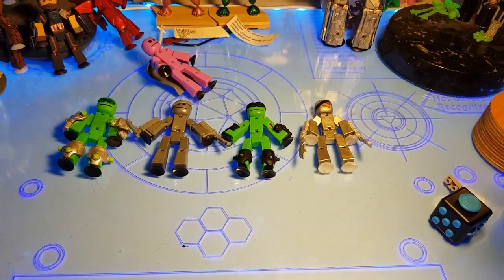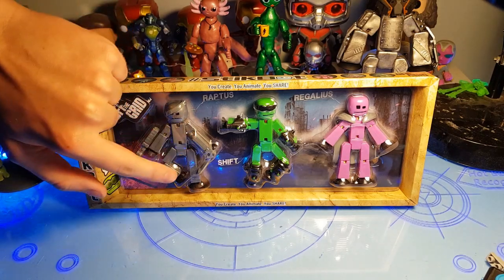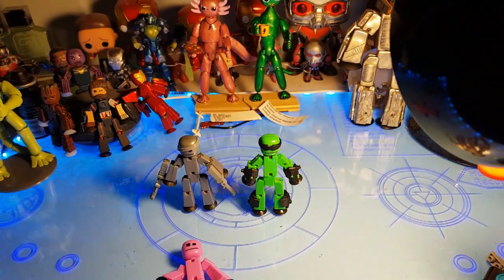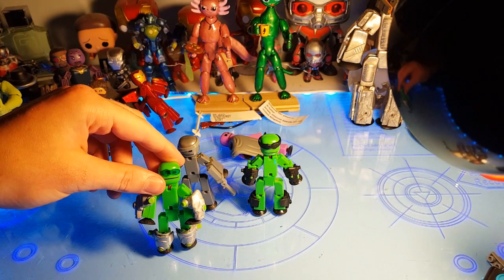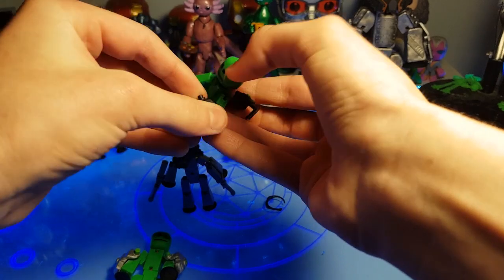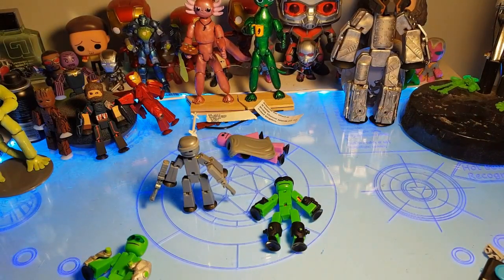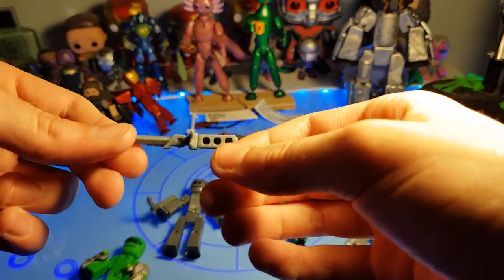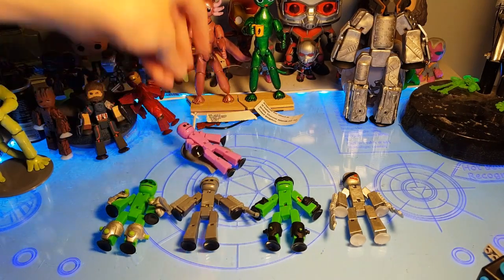Off The Grid Action Pack VS Customs